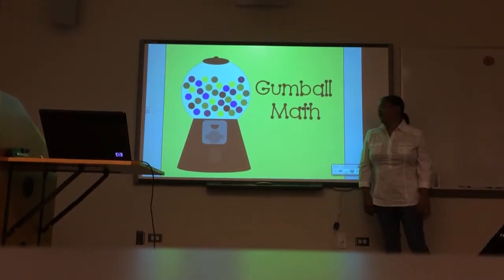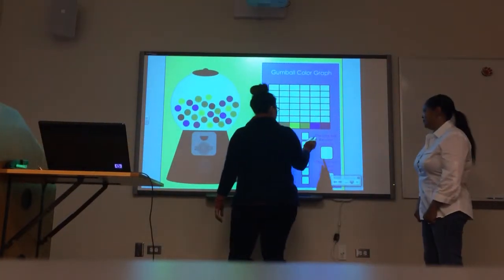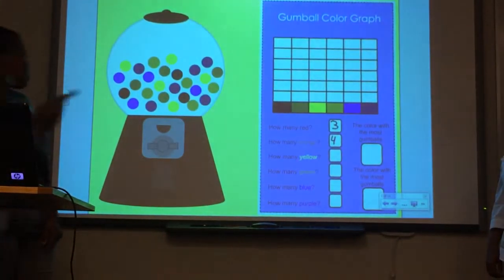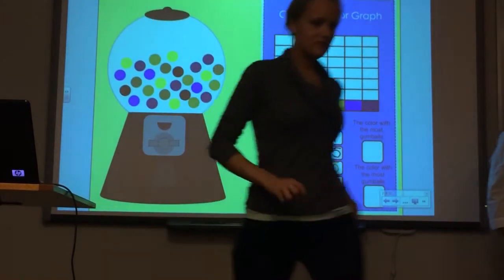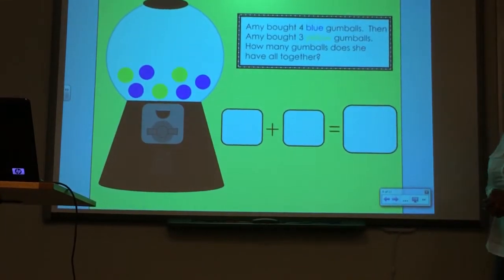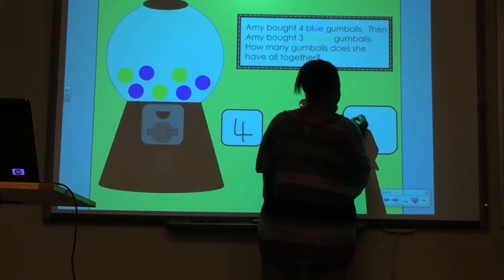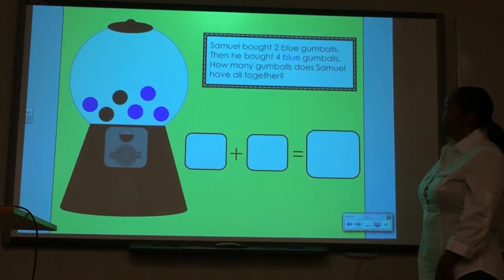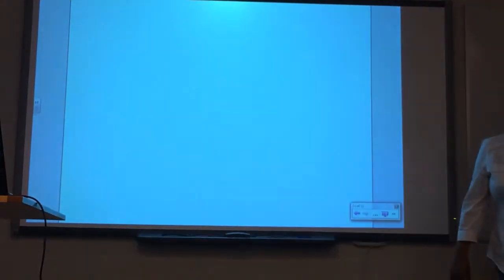Cynthia Green Video